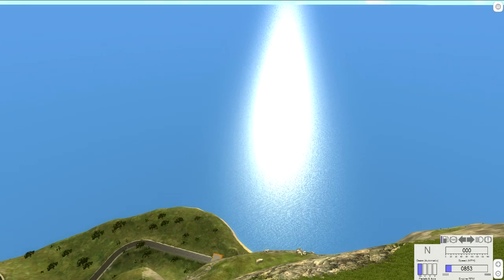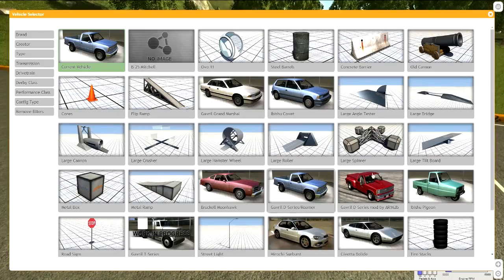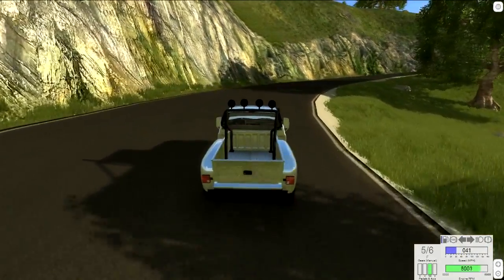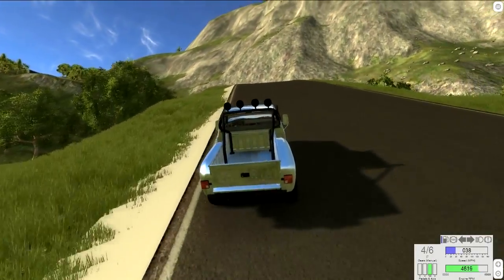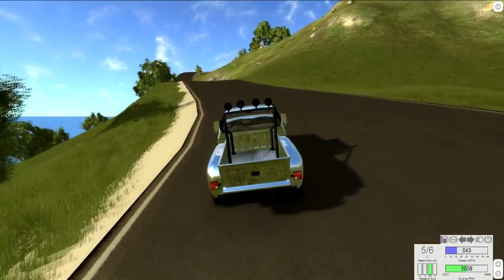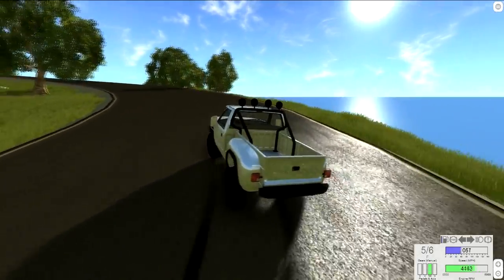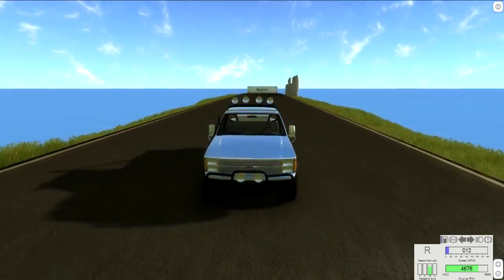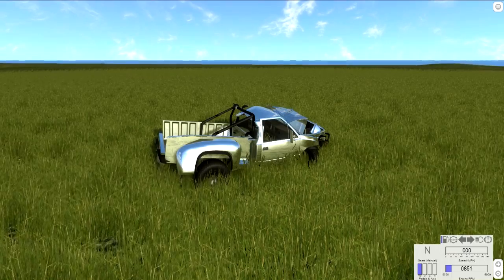CLIMBING CORKSCREW MTN | BeamNG.drive